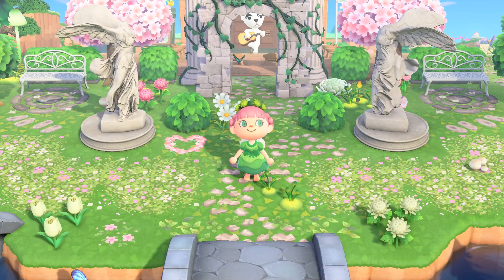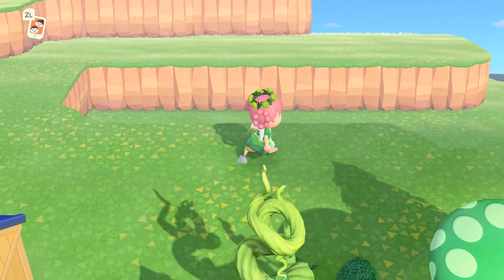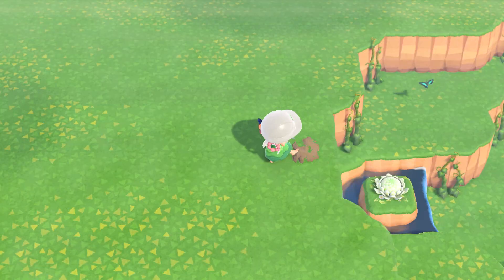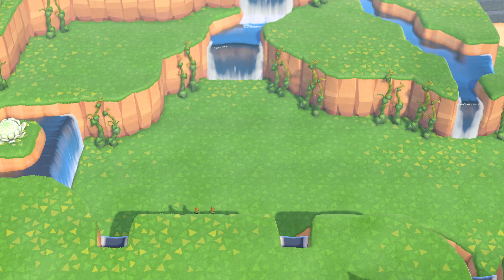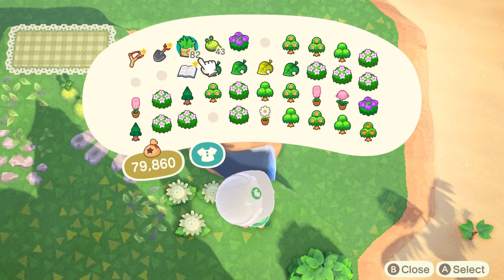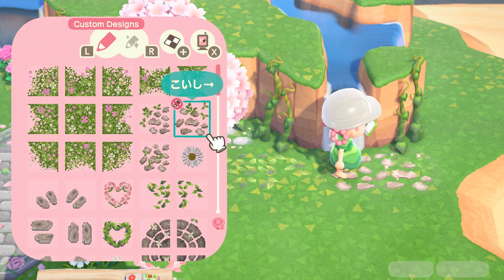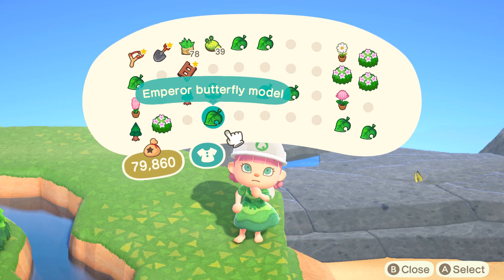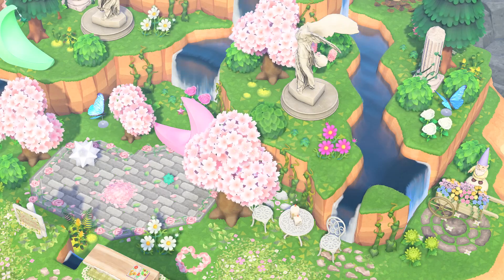Sunken Secret Garden Nook | ACNH Speed Build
Hi friends and welcome! Today I will be creating this secret fairy garden nook 💕

Hope you found the video helpful and hope to see you in future videos!

What I use for recording & gaming 💕